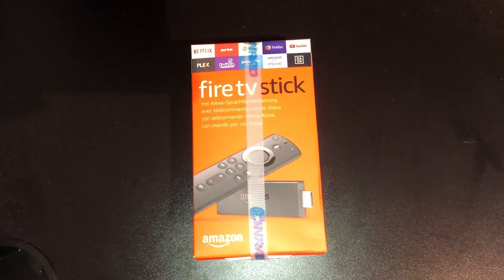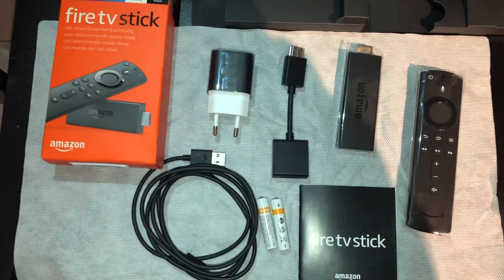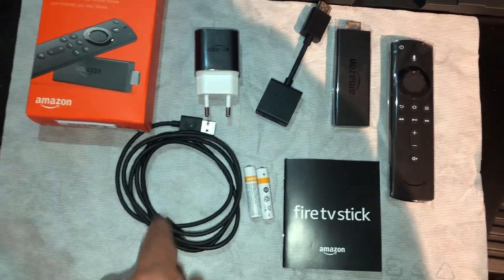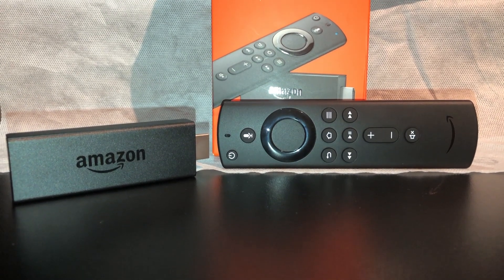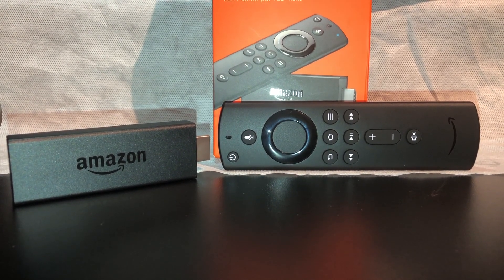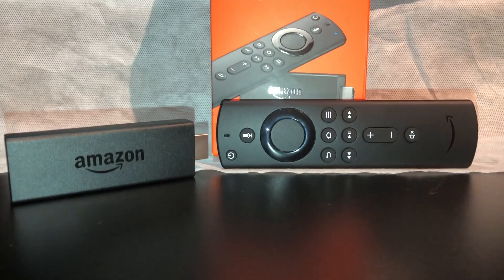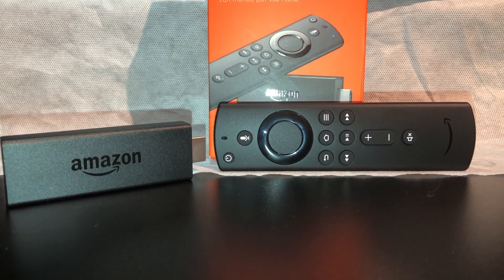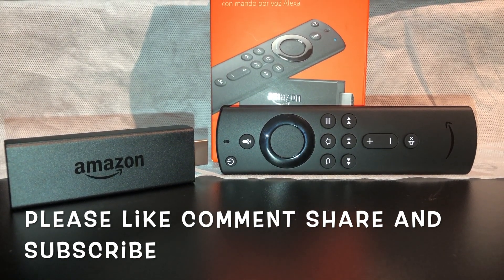Unboxing Amazon fire-tv Stick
This video is about unboxing the Amazon Fire-tv Stick 2nd Gen

Size:
3.4” x 1.2” x 0.5” (85.9 mm x 30.0 mm x 12.6 mm)
Weight:
1.1 oz (32.0 g)
Processor:
Quad-core ARM 1.3 GHz
GPU:
Mali450 MP4
Storage:
8 GB internal

Wi-Fi connectivity:
Dual-band, dual-antenna Wi-Fi supports 2x2 MIMO 802.11a/b/g/n/ac
Bluetooth:
Bluetooth 4.1 + LE
Voice support:
Yes, with the Alexa Voice Remote (included) or free Fire TV App (available for download on Fire OS, Android, and iOS)

IR Device Control with included Alexa Voice remote

The included Alexa Voice Remote can control the Fire TV Stick and certain functions (such as power and volume) on a wide range of compatible IR-enabled devices, including TVs, soundbars and A/V receivers. Note: Certain functions may not be available on some IR-enabled devices.

Cloud storage:
Free cloud storage for digital content purchased from Amazon

Ports:
HDMI output, Micro USB for power only

Audio support:
Dolby Audio, 5.1 surround sound, 2ch stereo, and HDMI audio pass-through up to 7.1

AriaVision (formerly, H&W Answers) is a Channel dedicated to help/guide you with any difficulties you might face with today's modern technology.